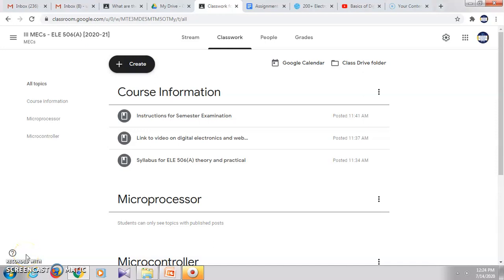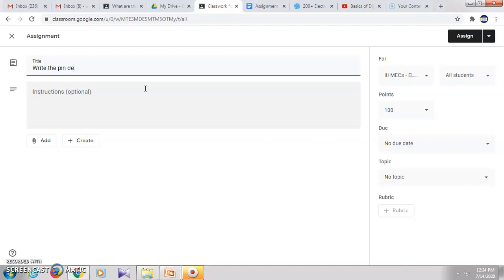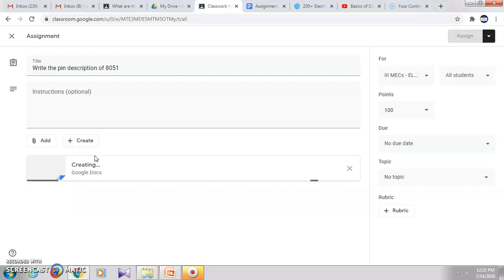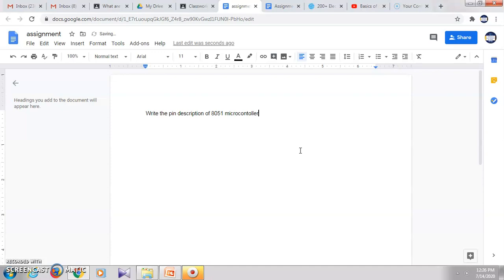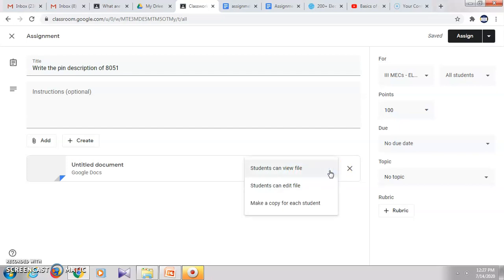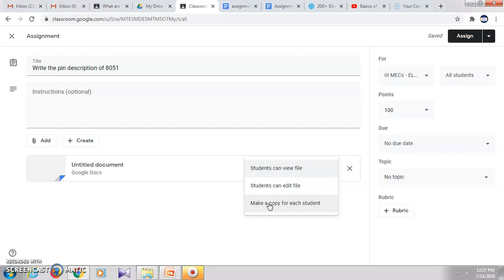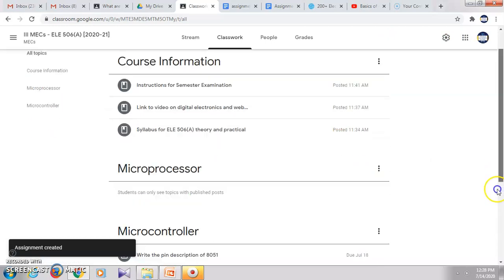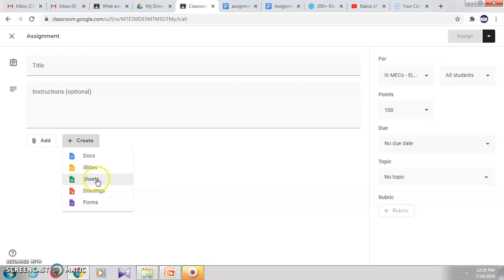Create assignment in google classroom- Part III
This video explains about creating assignment in google classroom